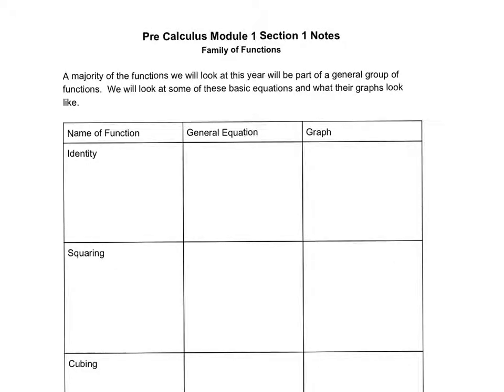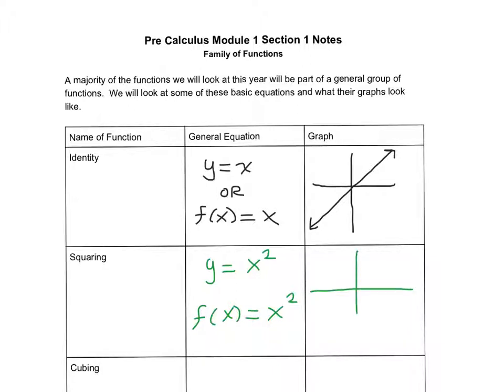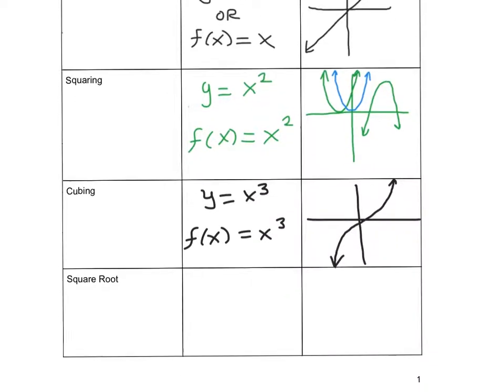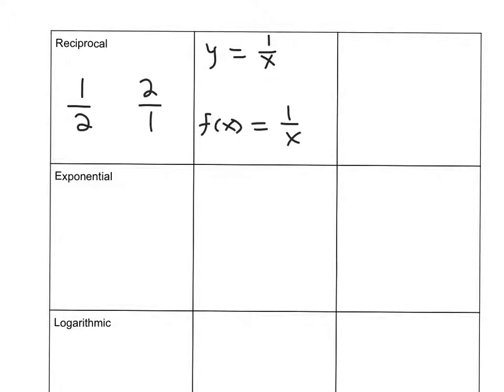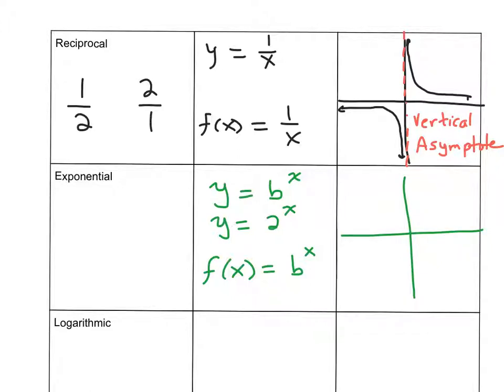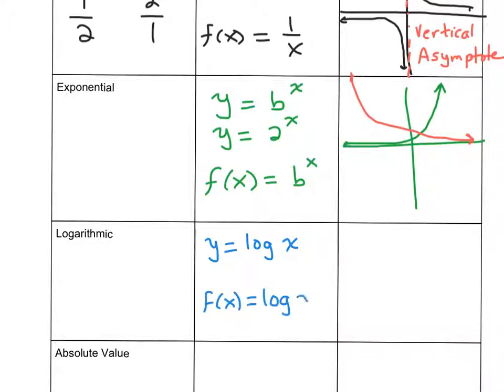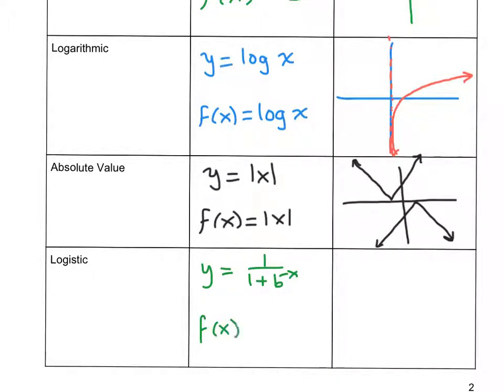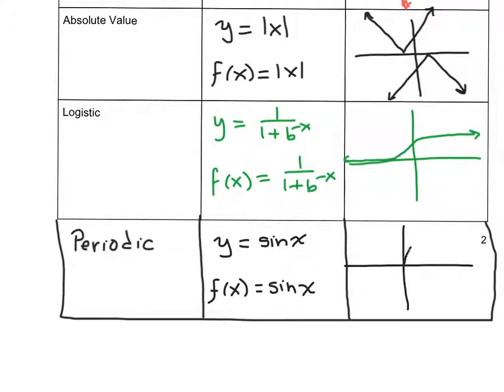Pc 1.1 dacc